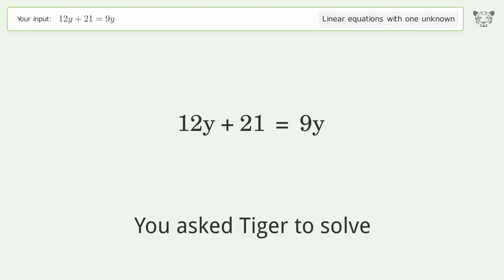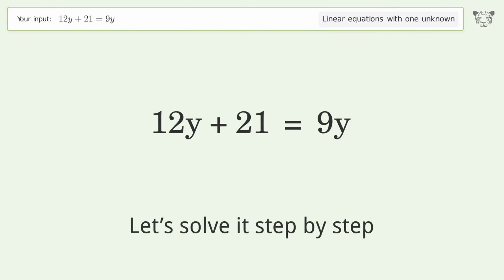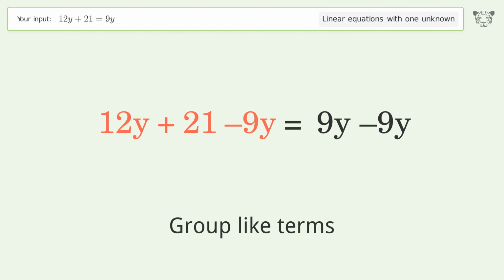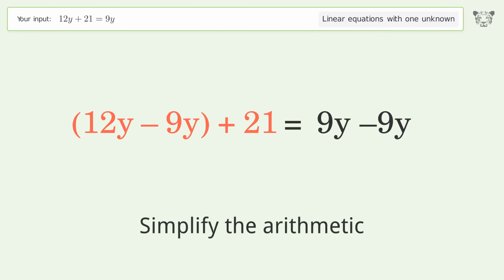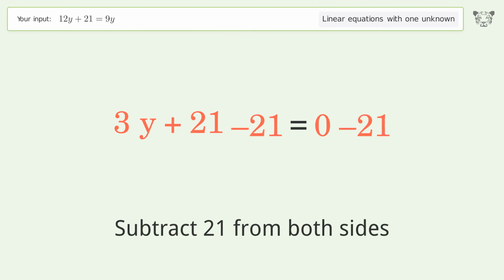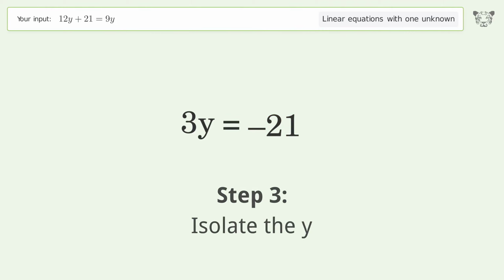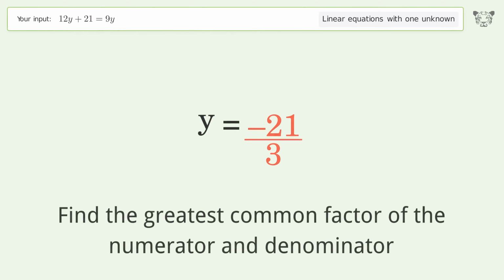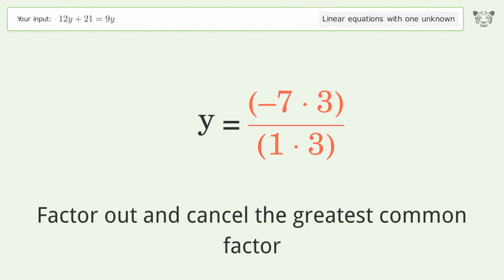Solve 12y+21=9y: Linear Equation Video Solution | Tiger Algebra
Struggling with 12y+21=9y? Watch our step-by-step video on Tiger Algebra to master this linear equation effortlessly. Also check out for more tips and tricks for dealing with linear equations with one unknown